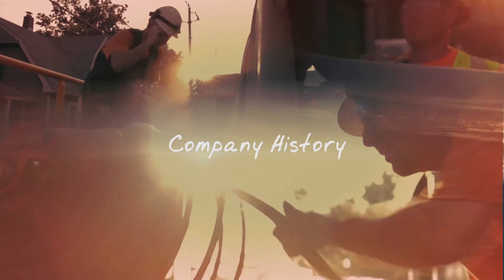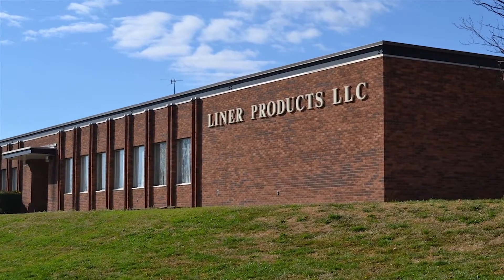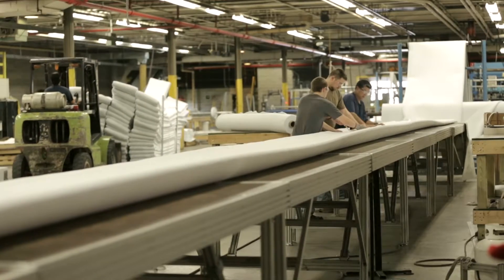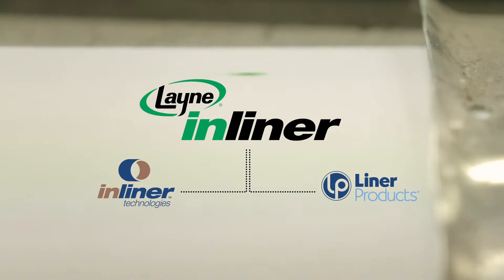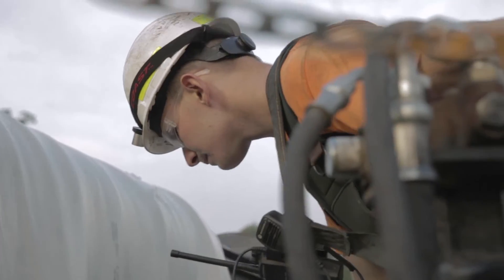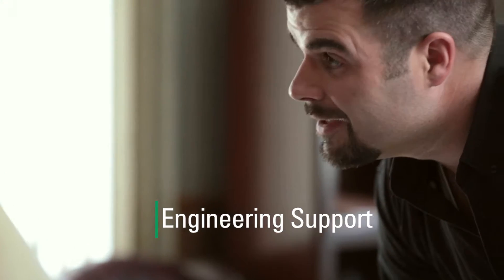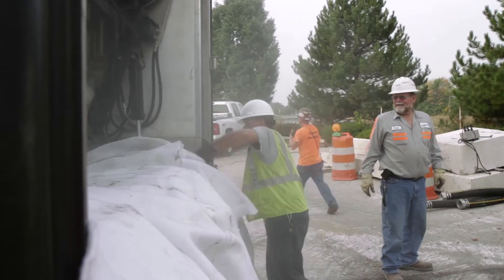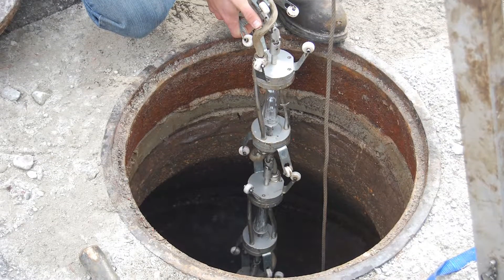Layne Inliner: A Rich History in Inliner® Pipe Rehabilitation (2016)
With offices across the U.S., Layne Inliner proudly serves municipal and industrial clients with the experience and diversity of solutions designed to meet the unique needs of any rehabilitation effort. From our flagship Inliner® brand Cured In Place Pipe (CIPP), to our recently released Inliner STX UV-cured liners, we can now address a broader range of both gravity and pressure pipeline applications – selecting the RIGHT solution for your wastewater and stormwater infrastructure problems.